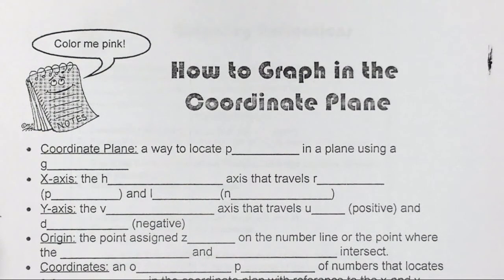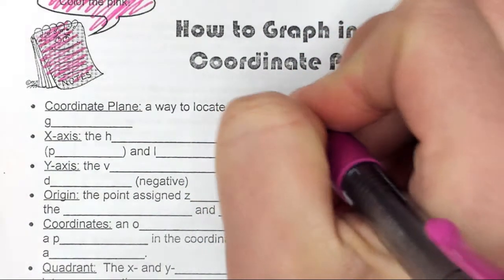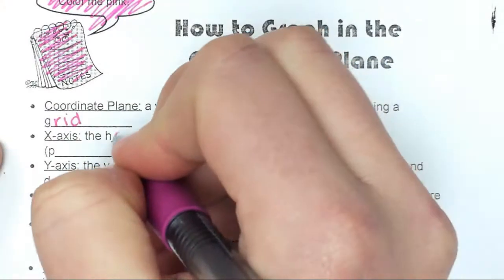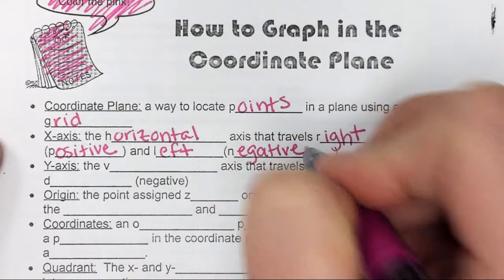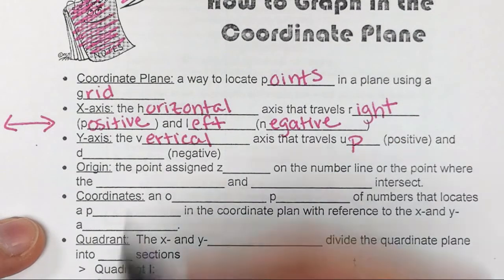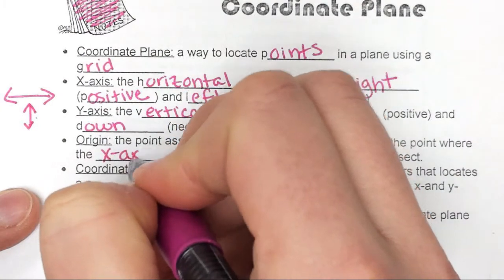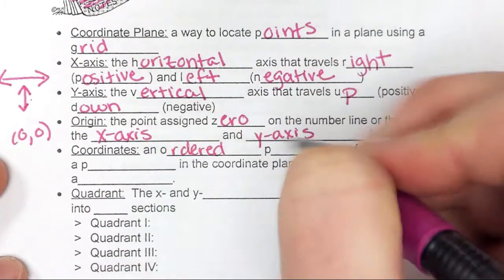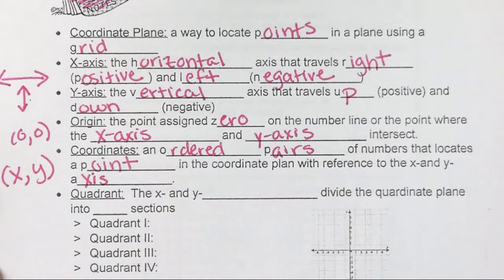Math 7: How to Graph